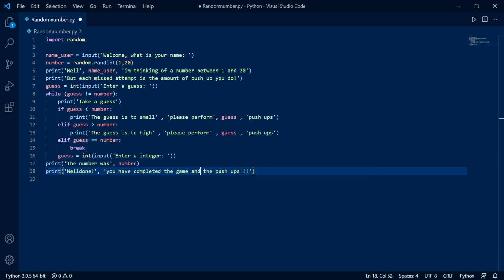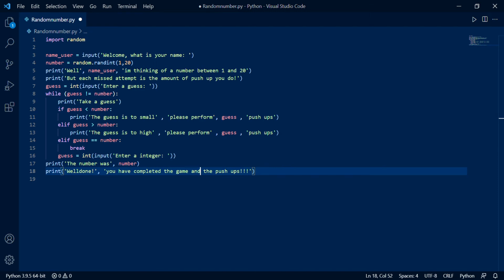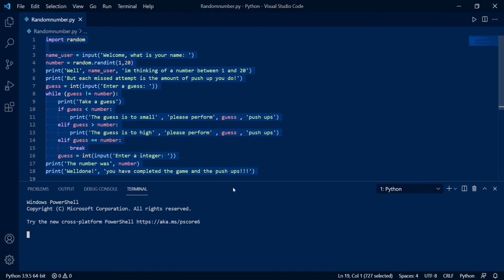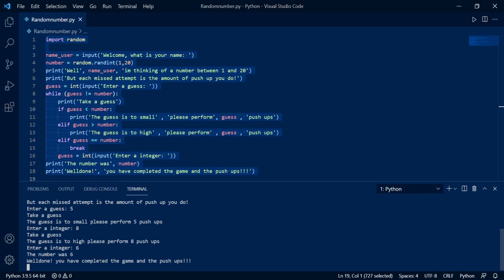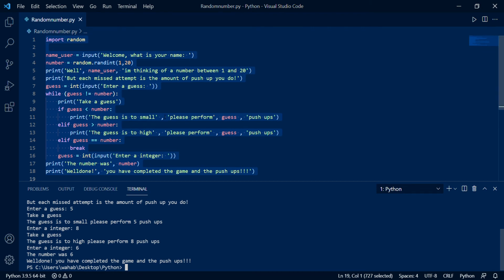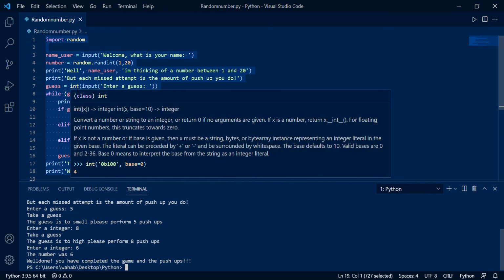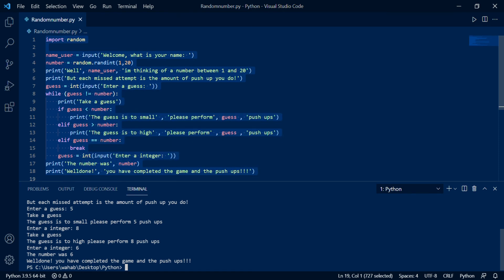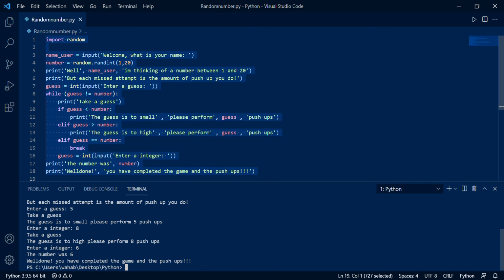● Randomnumber py Python Visual Studio Code 2021 05 28 00 25 16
Code in Place